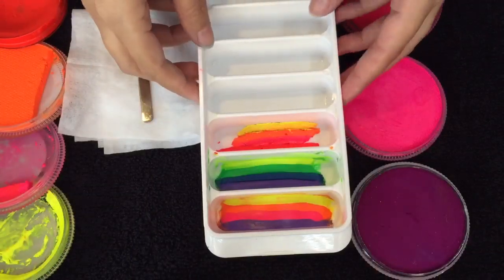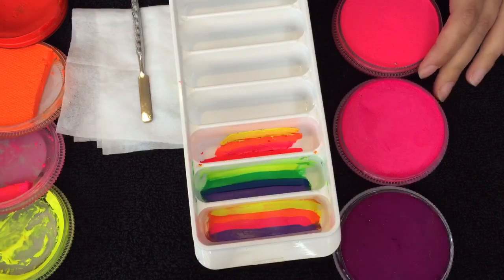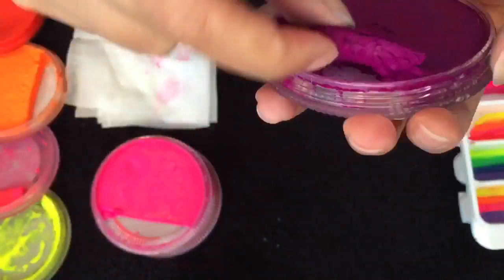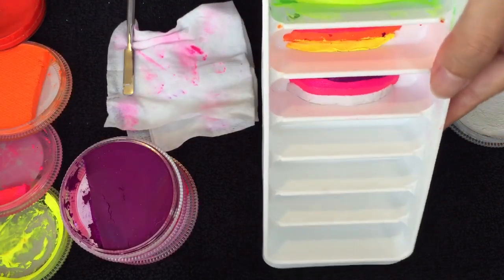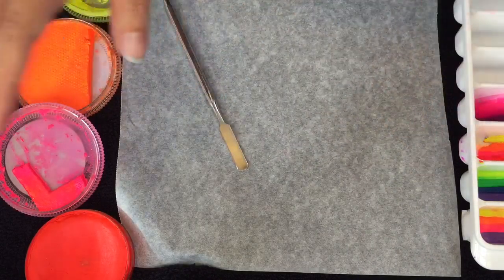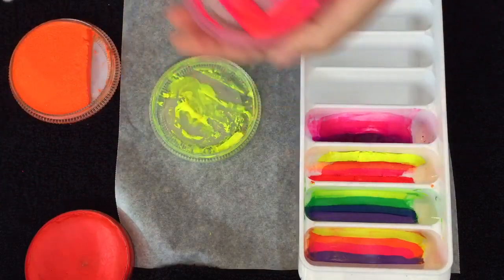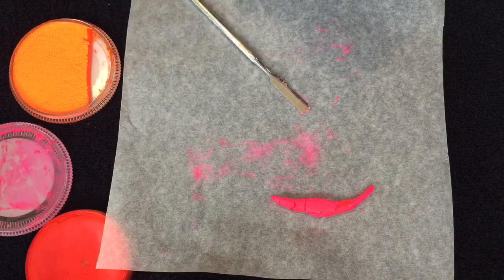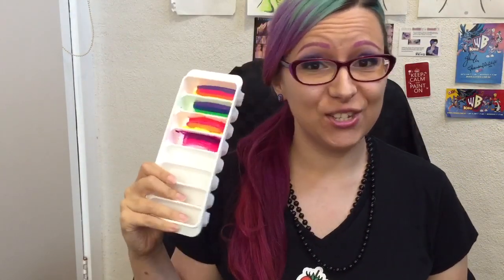How to "dome" your one-strokes (Part 2 of 2)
More tutorials and courses available in my online face and body painting school! Come check it out

In Part 2 of this 2-part tutorial, Suedy from Juicy Body Art & Face Painting Melbourne shows you several techniques you can use to make your own domed one-stroke cakes from scratch, and how to repair one-strokes that need some love.

In Part 1 Suedy explains how and why she "domes" her one-stroke cakes, and shows you how to dome your own store-bought cakes.

***FAQ***

Q: Where did you get that tray?
A: It's an ice cube tray from a Japanese discount store. I've never been able to find it since, but there are lots of long ice cube trays around if you keep an eye out!

Q: Where did you get that spatula?
A: It's a stainless steel makeup spatula that you can buy from any good makeup store.

Q: Isn't this too much effort?
A: Not really. It only takes a couple of minutes, and it cuts down on time repairing my cakes in the long run.

Q: I don't like how you did *insert detail in method here*. I would do it differently.
A: That's cool! This is just a guide to give you ideas. Feel free to do your own thing! If you come up with a different way of doing it that works for you, feel free to suggest  it in the comments below to help others out with fresh ideas too. Sharing is caring :)